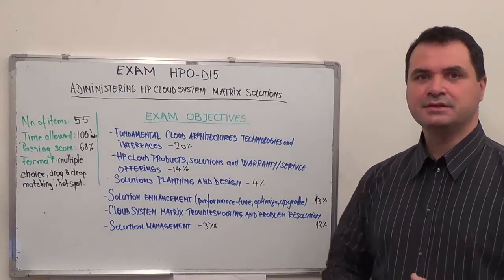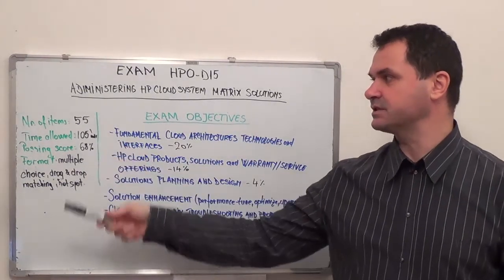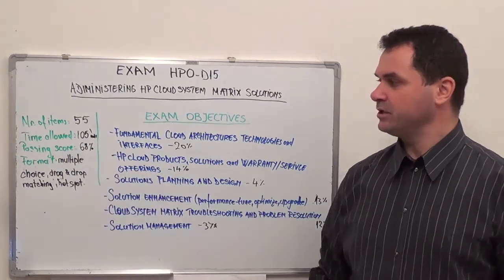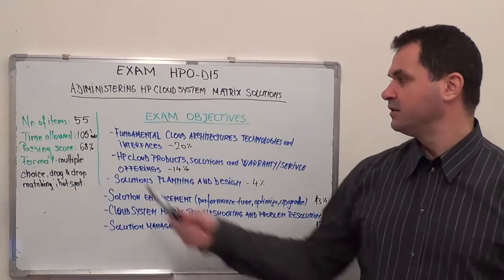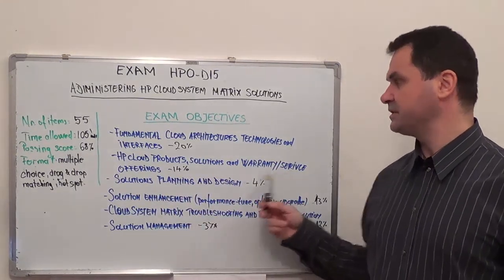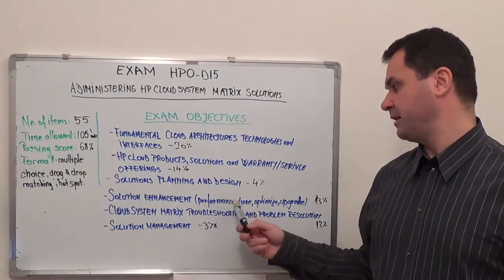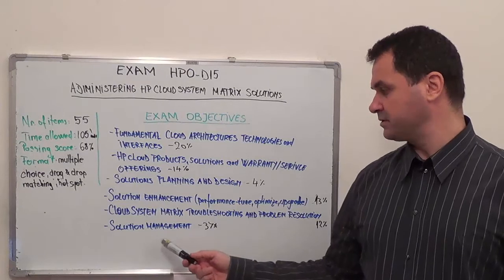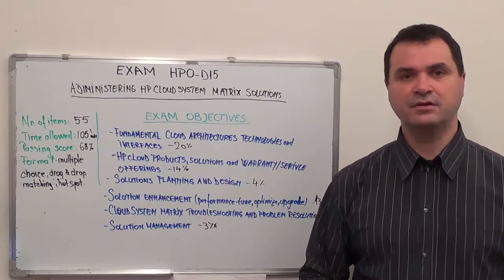HP0-D15 - HP Test CloudSystem Matrix Exam Solutions Questions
Exam Section 1 - Fundamental Test Cloud architectures, technologies and interfaces Questions (Test Coverage 20%)

Exam Section 2 - HP Test Cloud products, solutions and warranty/service offerings Questions (Test Coverage 14%)

Exam Section 3 - Solution planning and design Questions (Test Coverage 4%)

Exam Section 4 - Solution enhancement Test (performance-tune, optimize, upgrade) Questions (Test Coverage 13%)

Exam Section 5 - CloudSystem Test Matrix troubleshooting and problem resolution Questions (Test Coverage 12%)

Exam Section 6 - Solution management (administrative and operational tasks) Questions (Test Coverage 37%)

(Exam Time): 105 minutes
(Number of Test Questions): 55
(HP0-D15 Passing Score): 68%

1. Fundamental Cloud architectures, technologies and interfaces.

• Test and describe the different types of portals.
• Exam the HP0-D15 different types of service models.
• Differentiate the different types of delivery questions models.
• Describe and use basic technologies of a Converged Infrastructure.
• Define basic HP0-D15 industry terminology related to Cloud.

2. HP Cloud products, solutions and warranty/service offerings.

• Describe the functionality of HP0-D15 HP Exam Insight Management.
• Test the functionality of the HP CloudSystem software.
• Identify and use HP0-D15 HP tools for proactive management.

3. Solution planning and design.

• Exam HP0-D15 resource requirements.
• Estimate technical HP0-D15 questions requirements.

4. Solution enhancement (performance-tune, optimize, upgrade).

• Identify and compare the Exam HP0-D15 existing solution design to new customer requirements.
• Optimize, performance-tune, and test HP0-D15 upgrade or expand the questions solution.

5. CloudSystem Matrix troubleshooting and problem resolution.

• Collect and evaluation the HP0-D15 data.
• Develop HP0-D15 and test an action plan.

6. Solution management (administrative and operational tasks).

• Test the HP0-D15 management infrastructure.
• Manage the Converged Infrastructure resources.
• Monitor and manage the HP0-D15 questions Cloud supply layer.
• Monitor and manage the Cloud delivery layer (consumption ofCloud resources).
• Monitor, use, and manage the HP0-D15 Exam Cloud demand layer (presentation of services).
• Create, maintain, and perform backup and recovery processes applicable to CI and Cloud.